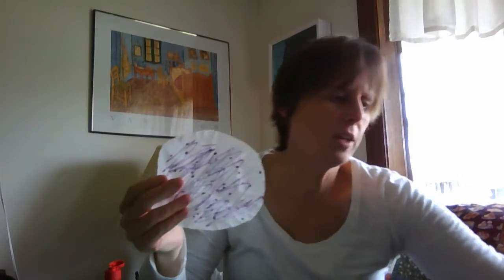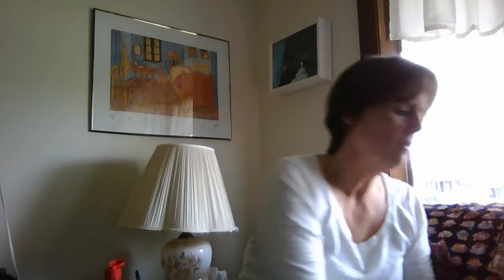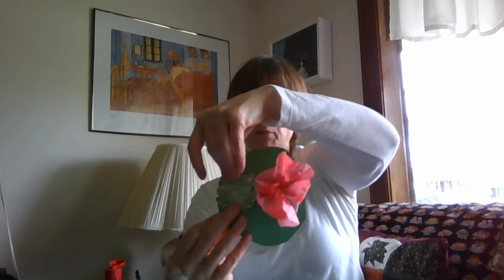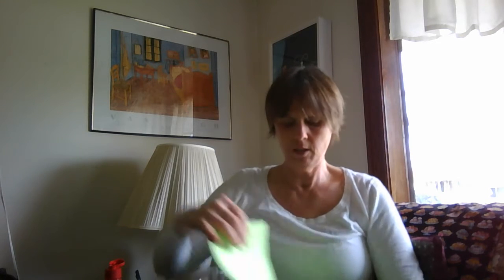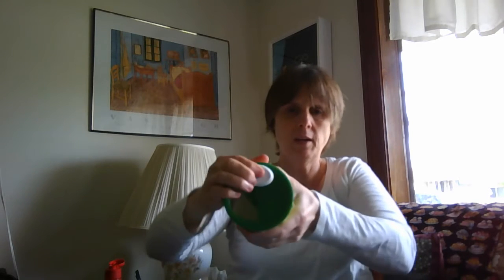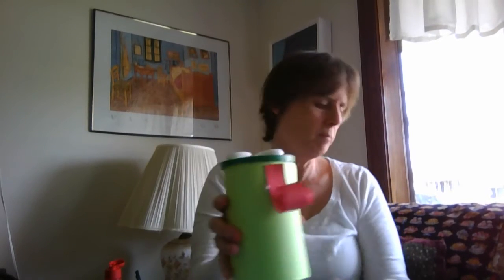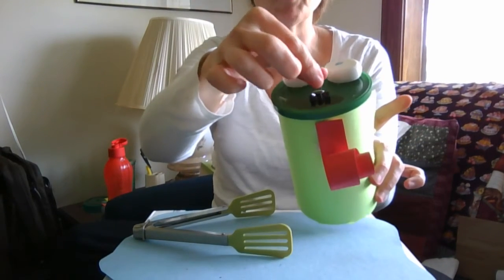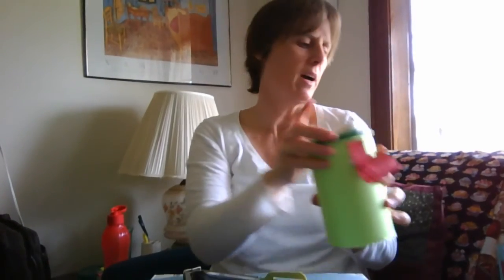Frog Art & Fine Motor Activities